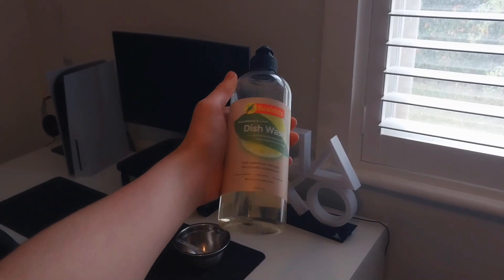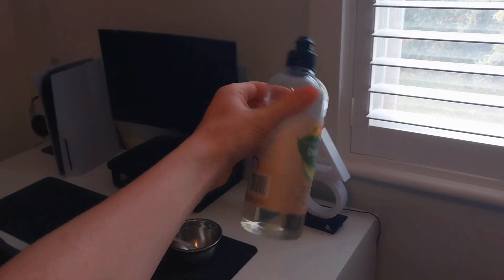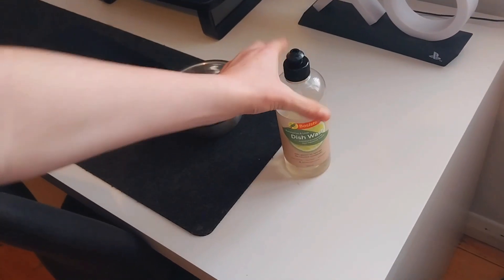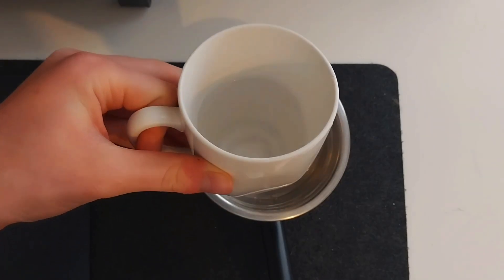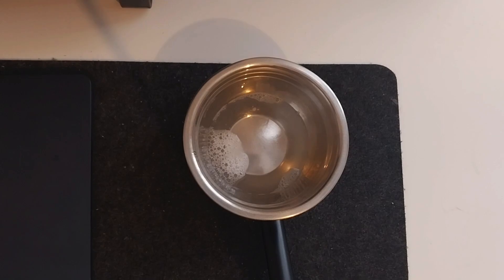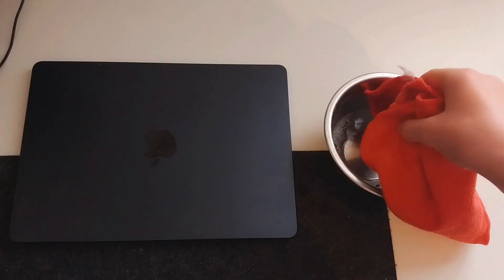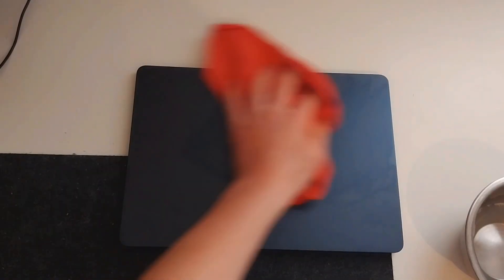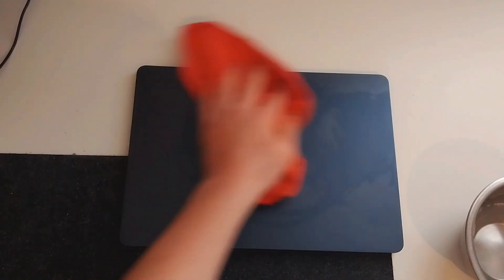How to Clean Your MacBook the Easy Way - Step By Step Guide